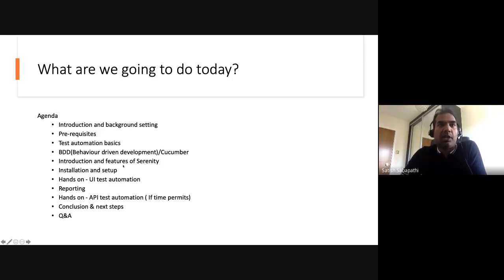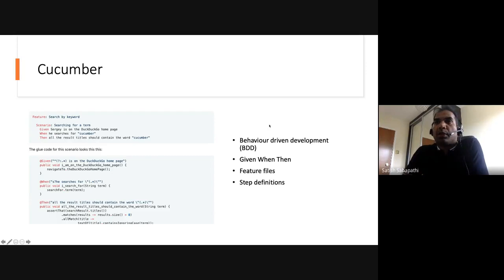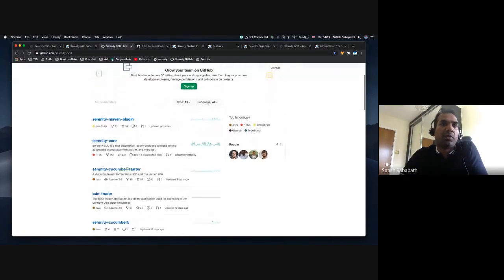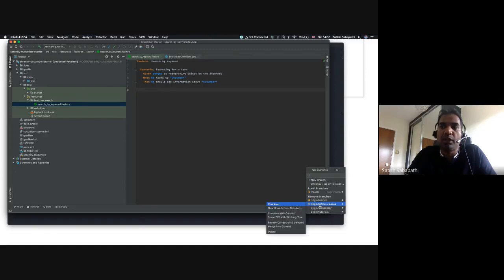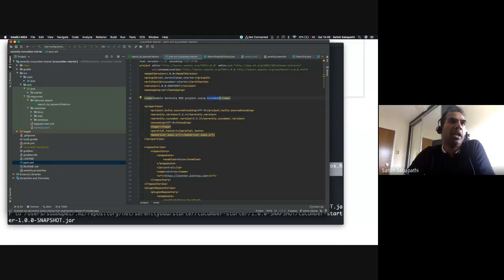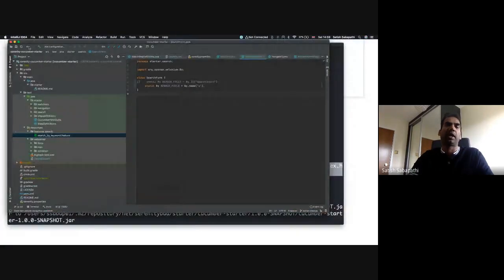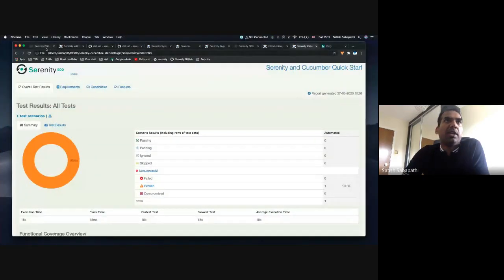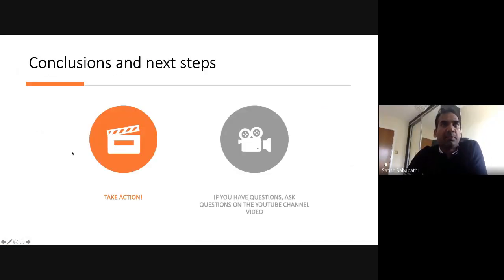Learn Serenity test automation - easy and practical approach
This video is from online event. The idea is to provide software testers an introduction to test automation and introduce Serenity test automation tool which is very easy to learn and covers most of the test automation needs a tester needs.